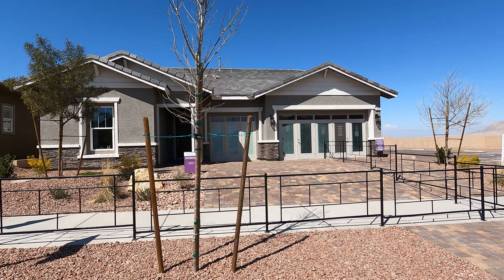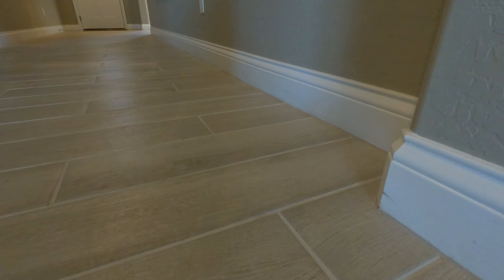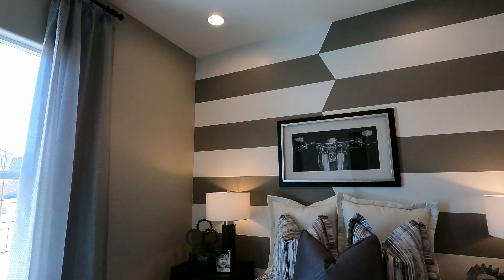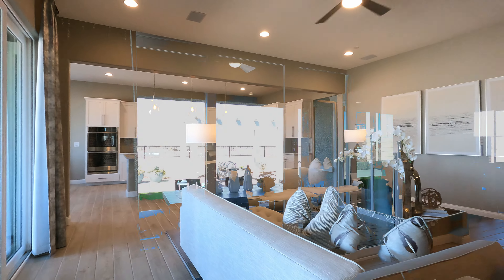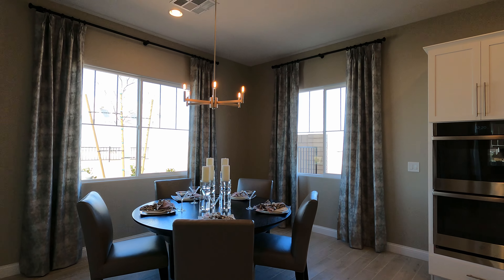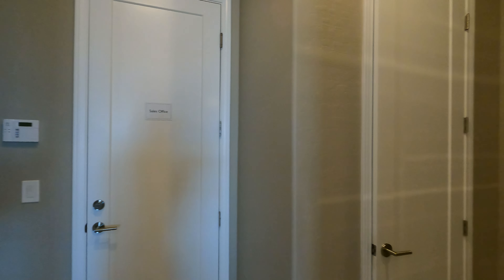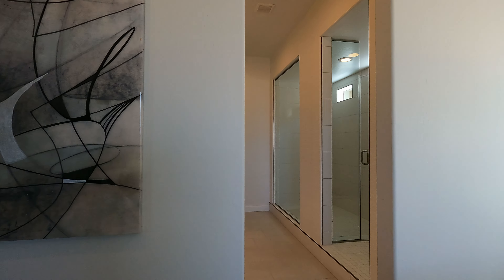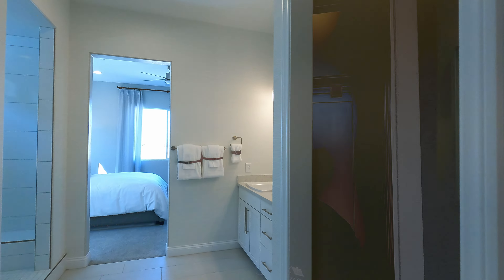Andante by Richmond American Homes | Cadence | Henderson Homes For Sale | Patterson Home Tour 488k+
Welcome to Andante this new community is the latest addition to the sought-after Cadence masterplan, and offers a prime location with easy access to Galleria Drive. Homebuyers will find a range of ranch-style floor plans to choose from, each boasting hundreds of exciting personalization options. Residents enjoy a wealth of resort-inspired amenities, from a pool and splash pad to a climbing wall and pocket parks.

Signature Real Estate Group | S.179477